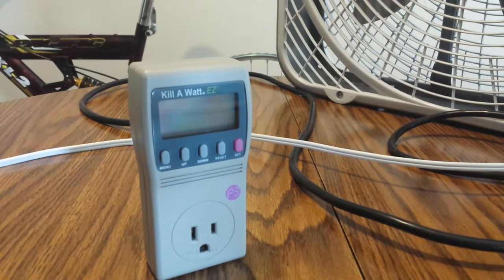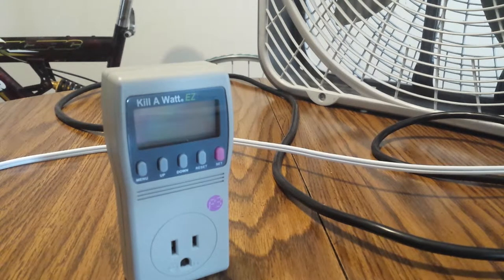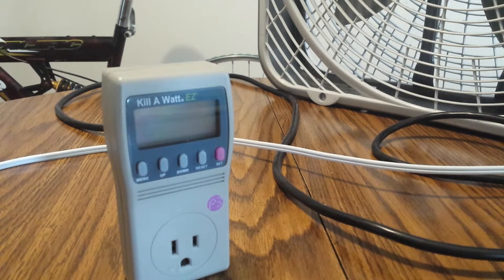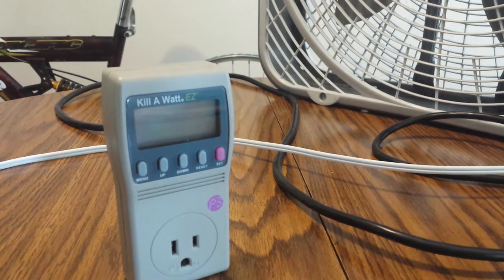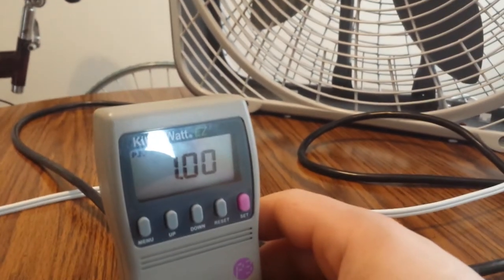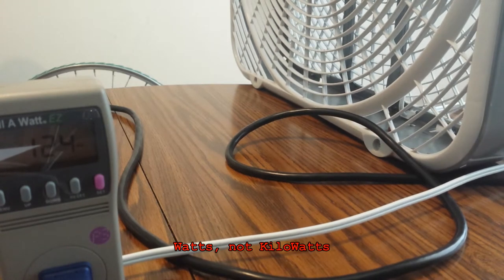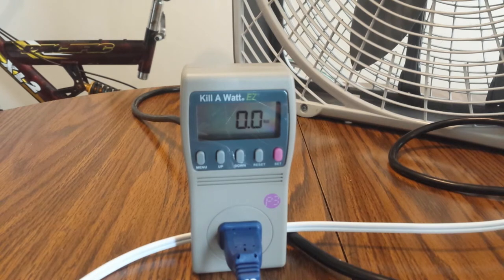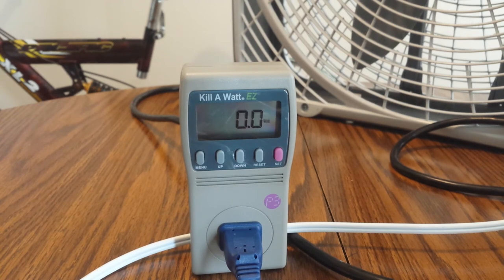Renewable Apartment - Using a Kill A Watt Meter to reduce my energy costs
When you decide to join the Renewable Energy Revolution you must first reduce your own footprint on the grid. Sadly there are many items around the home that leech on the grid without you knowing it.

Think that little alarm clock is using a few watts a day? Think again. My own alarm clock that I have used for years uses about 6 watts per hour. That's 4.3 Kilowatts per year! Using this device will help you find where your money is going and help you decide if you really need that item plugged in.